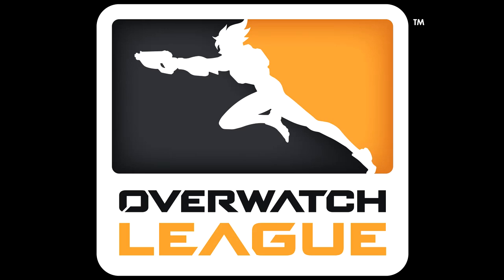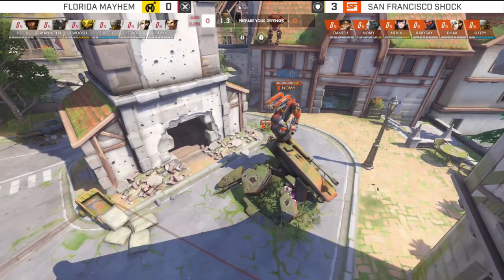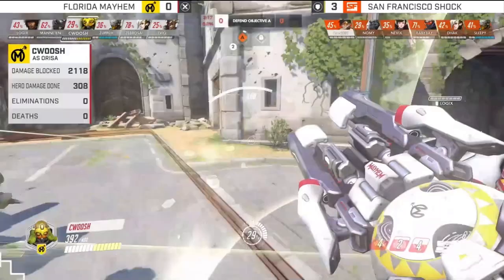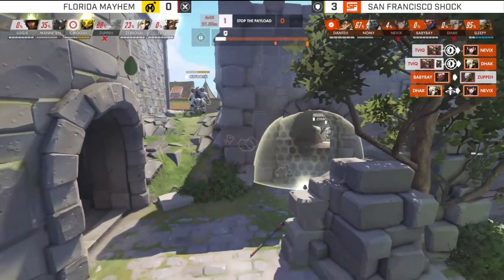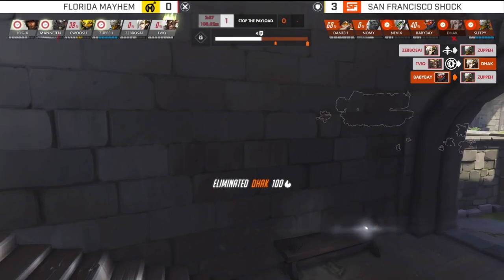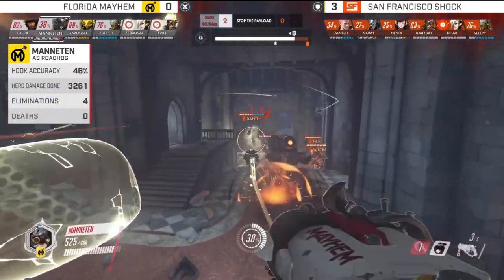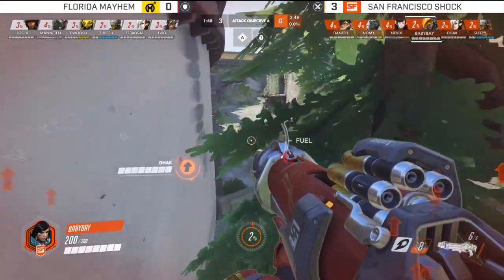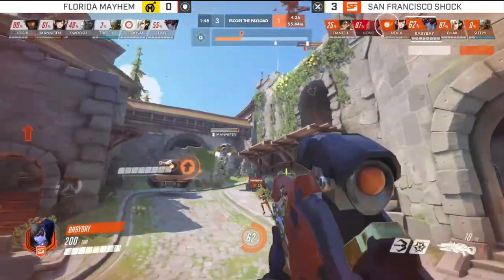How Mayhem Used Attack Orisa To Quickly Take Eichenwalde | Overwatch League Preseason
In this video I go over a cool attack Orisa strat that Florida Mayhem used to stage a big comeback over the San Francisco Shock in day 1 of the Overwatch League Preseason